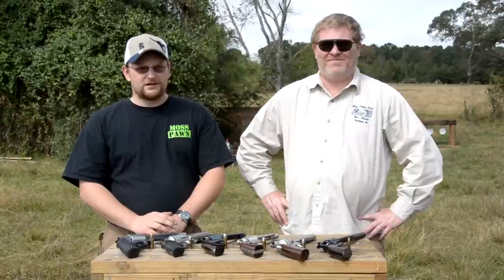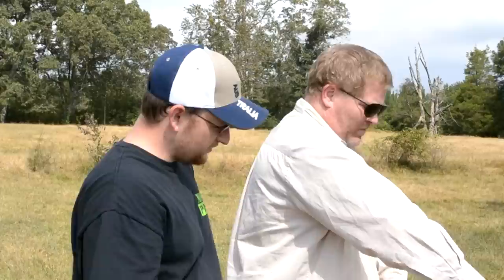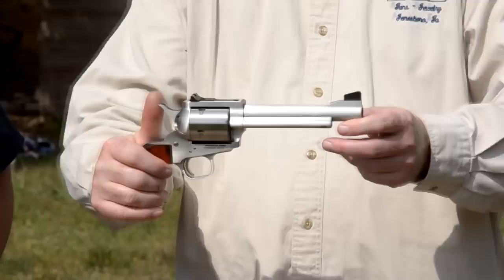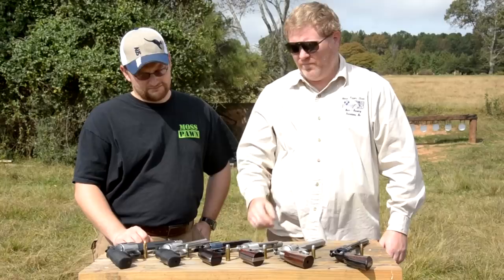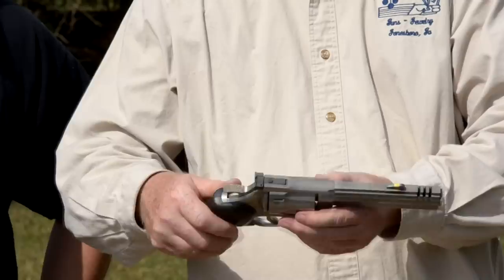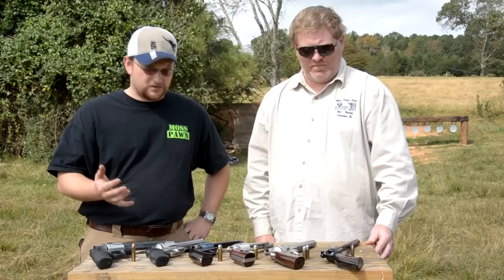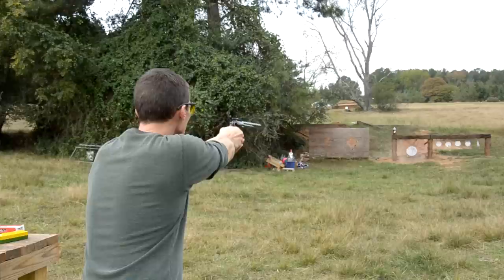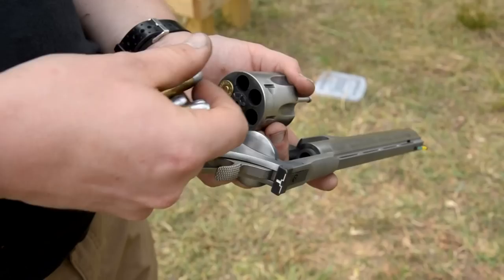BIG BORE REVOLVERS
In this video, we fire the most powerful hand held guns in the world. Enjoy.